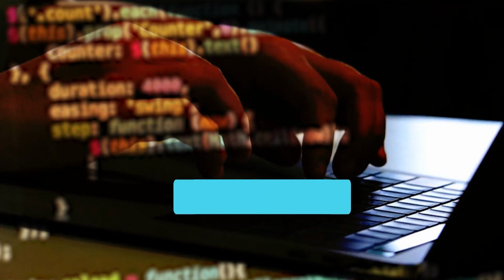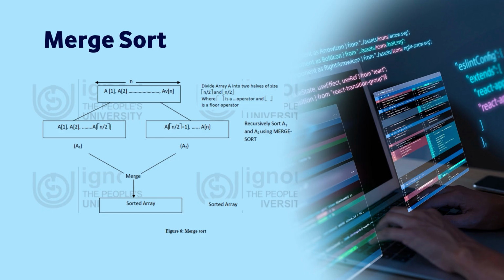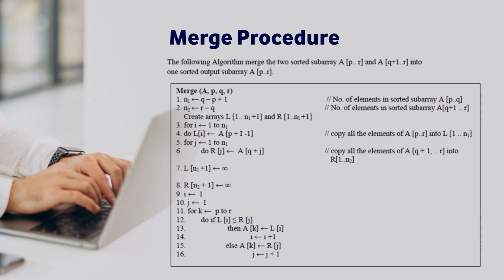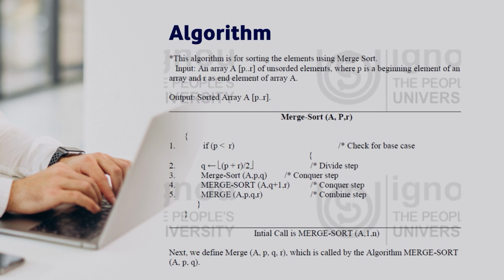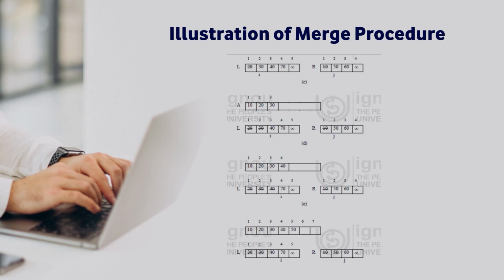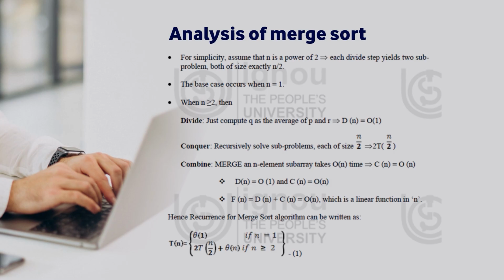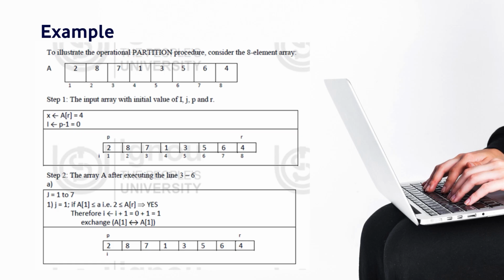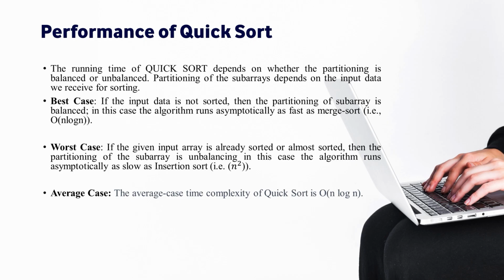Merge sort, Quick Sort